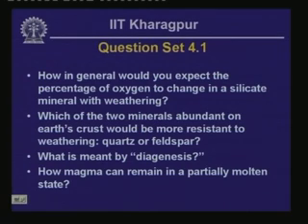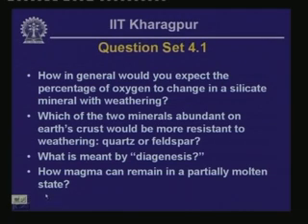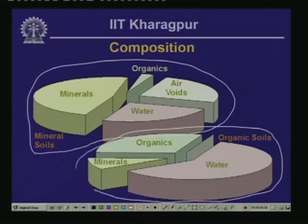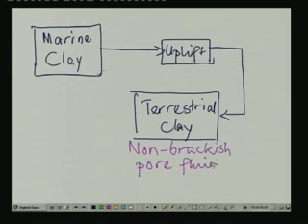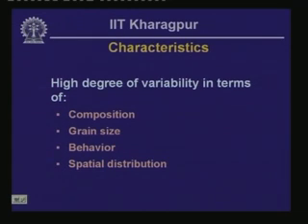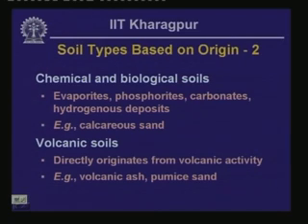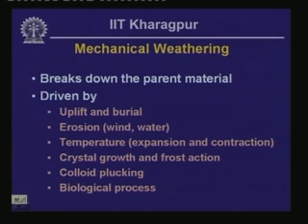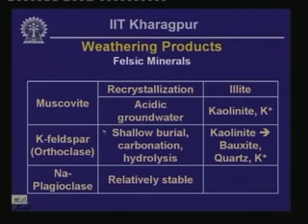Lecture - 9 Origin And Types of Soils